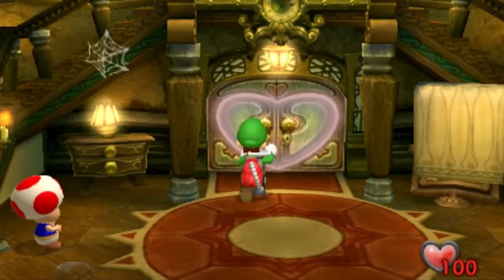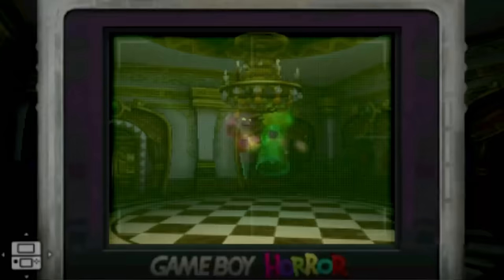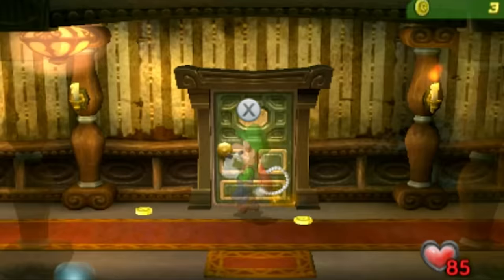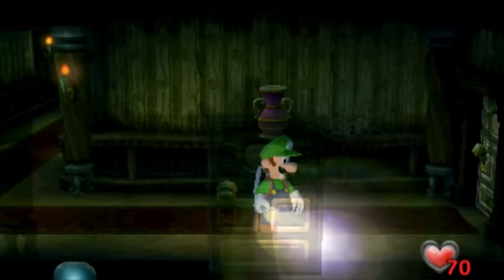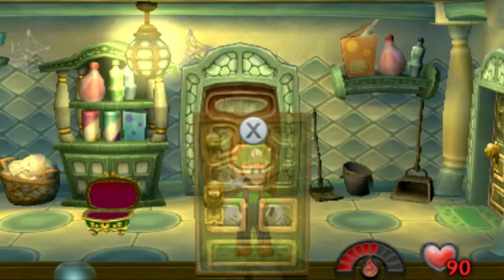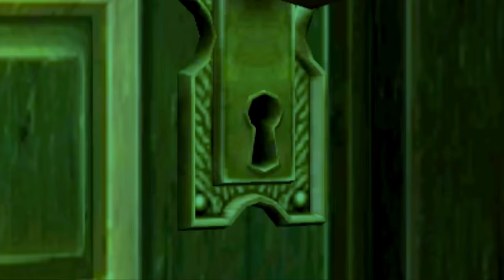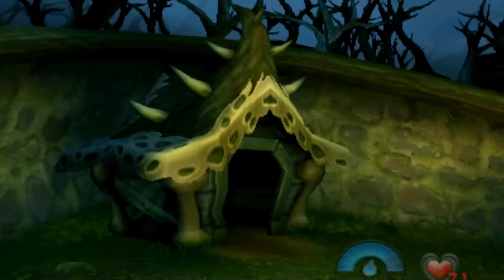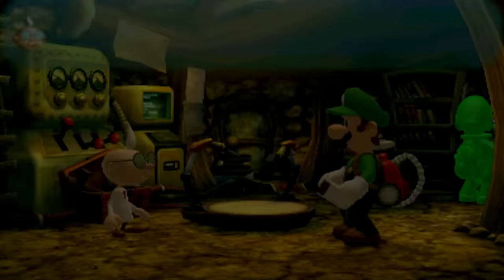Luigi's Mansion - 3DS Gameplay Walkthrough Part 2 - Area 2 - Bogmire (Nintendo 3DS)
Luigi's Mansion 3DS Gameplay Walkthrough Part 2! Area 2 Gameplay! Bogmire Ghost!

I played through Luigi's Mansion Dark Moon five years ago, so I'm excited to play this Luigi's Mansion 3DS remake on my channel too! You may have seen the GameCube version, but this playthrough will feature my impressions, reactions, and commentary throughout the full game of the 3DS version including all ghosts, all boos, all bosses, and the ending! If you're a fan of Nintendo, then let's play Luigi's Mansion!

SPOOKY-GOOD GHOST-HUNTING FUN
G-g-ghosts! Time to suck those suckers up because Luigi is back in the first portable version of this spooky classic. After winning a mansion in a contest he didn’t enter, he must beat its many bosses and puzzles. Follow a map on the touchscreen, shine a flashlight, blow fire, shoot water, stun ghosts, and trap them…before Mario is trapped forever! All this ghost-catching tomfoolery pays off! As you suck ‘em up with your Poltergust 3000, you could also rake in millions in hidden, in-game riches for our hard-luck hero. Make sure to search every area using the Game Boy Horror’s map on your touchscreen and activate its Boo Radar to track down every Boo in the mansion or spot ghosts’ weak points. After beating and capturing boss ghosts, you can select their portraits from the gallery to best your own score in tense rematches—a new feature in the Nintendo 3DS version!

🎬 Exclusive Videos!

GAME INFO
Name: Luigi's Mansion
Developer: Nintendo, Grezzo
Publisher: Nintendo
Platforms: Nintendo 3DS
Release Date: October 12, 2018